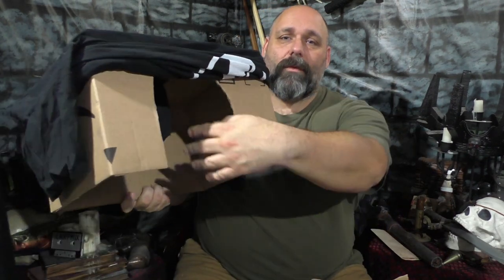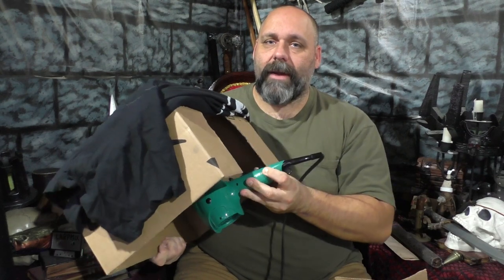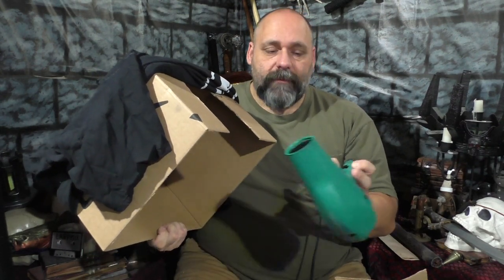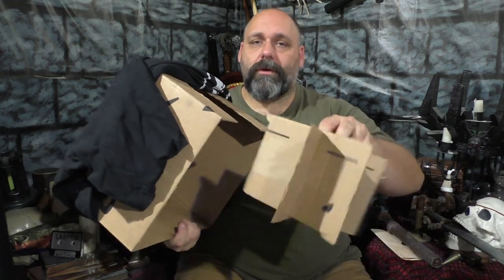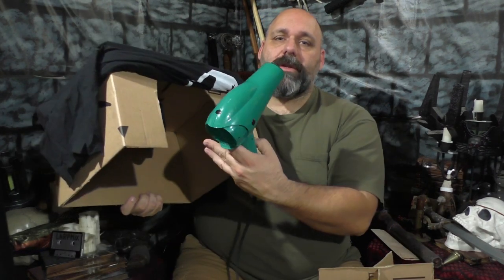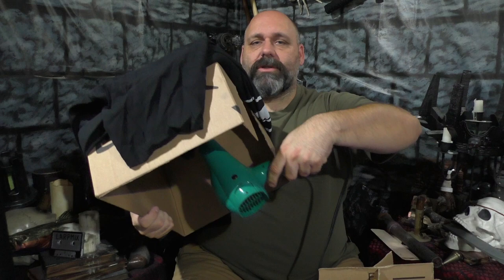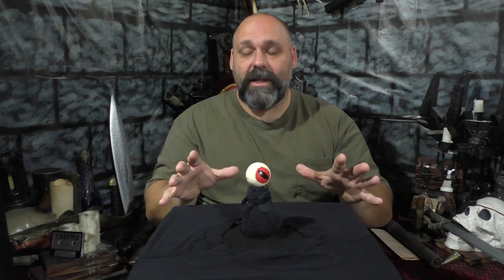👁️ Experience the Astounding Floating Eye Prop! 🌀 | Unbelievable Floating Effects!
***Loud Noise Warning Just After The 12 Minute Mark***

In this video, Maxx uses science to create a magical effect that anyone can make for free for their larp, or any other event.

Items Needed:

Cardboard Box
Hair Dryer
Ping Pong Ball
T-Shirt

Paint (Optional)
Fabric (Optional)

By demonstrating Bernoulli's Principle, we can create a very cool practical effect that can take a quest or prop at your larp to the next level.

*Do not leave this prop running unattended, fire safety warning.  Hair Dryers can get very hot, especially in an enclosed area, be safe.  If you cannot abide by this warning, do not build this prop!*

If you do make one, please share your experience or photo with me on social media @larpmix.

Adventure On!

or